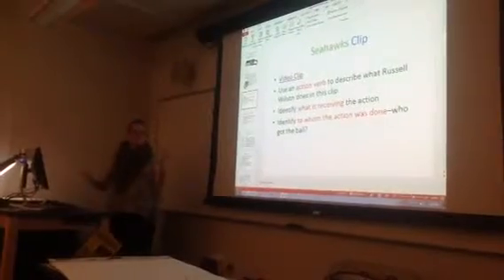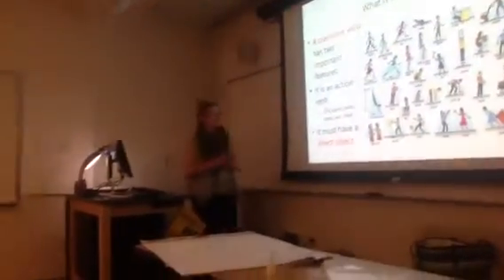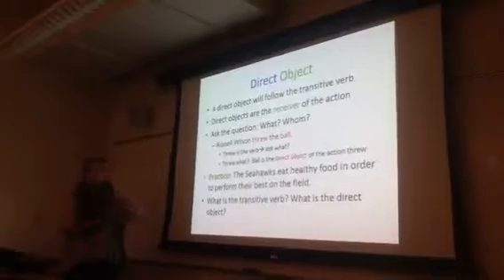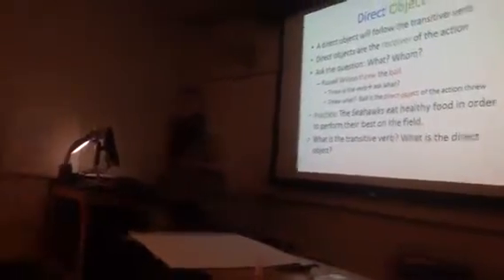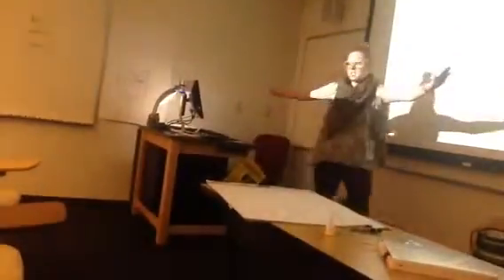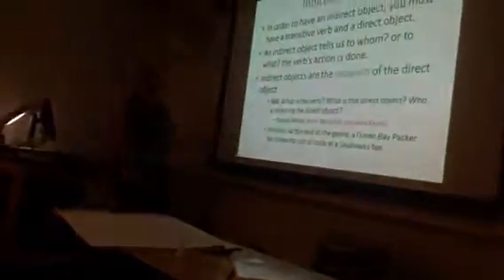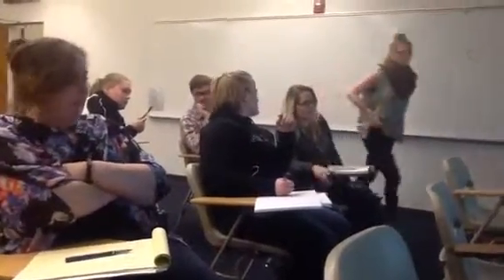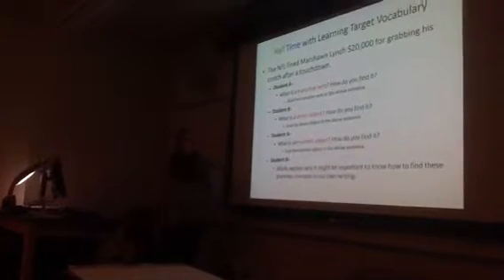Kimmy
Grammar minilesson